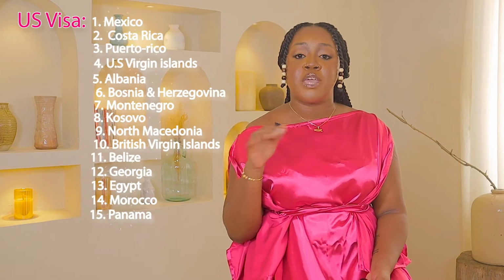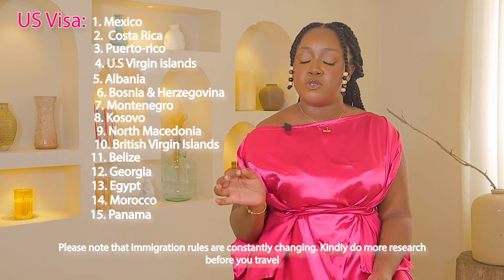How I travel the world with a Nigerian passport as a digital nomad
Hey Guys! I'm back with a highly requested video, where I explain in detail how I am able to travel the world with a Nigerian passport.